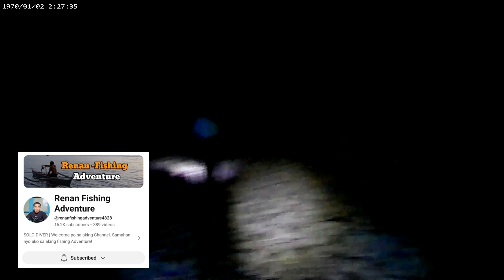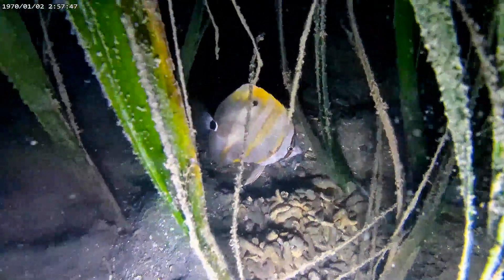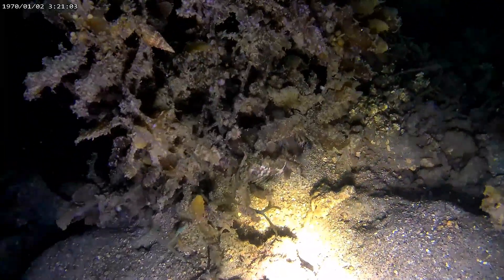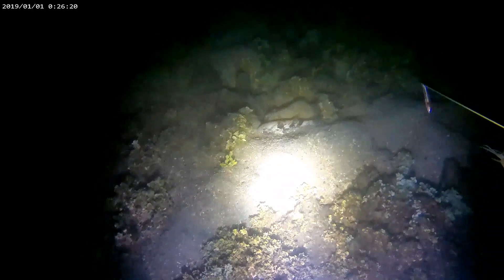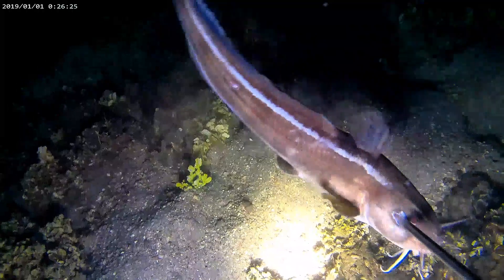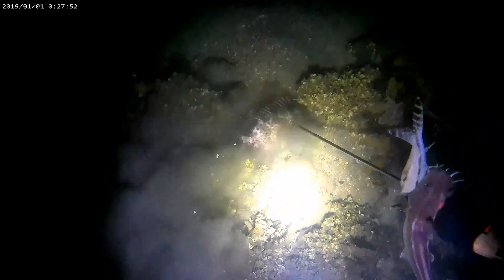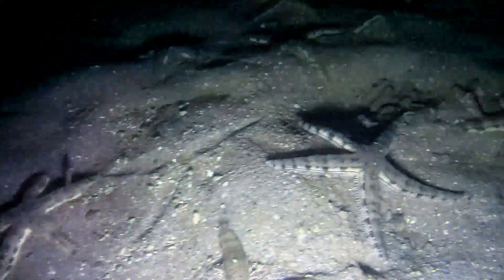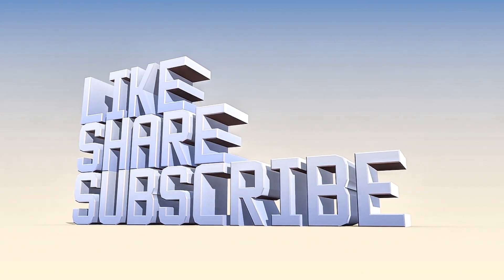Night Spearfishing Episode 93: Kagagaling palang , dive agad ng pang-ulam.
New Episode mga idol.

Quick dive kahit kagagaling palang ng trangkaso natin mga idol.

Enjoy watching mga idol. Thank you so much.